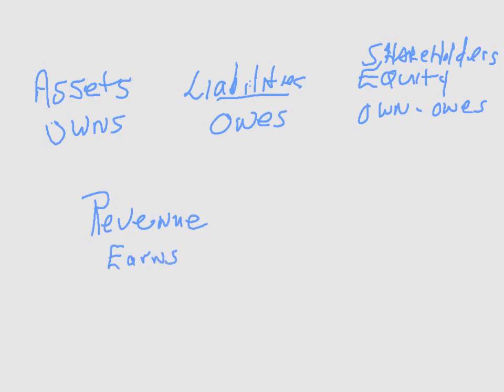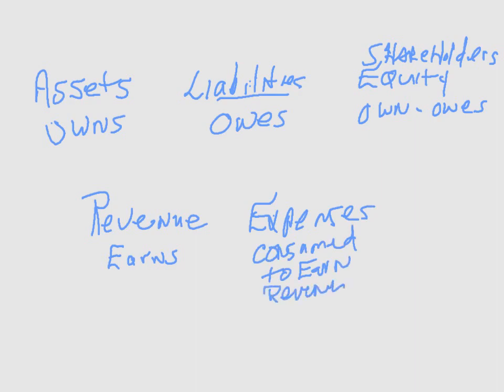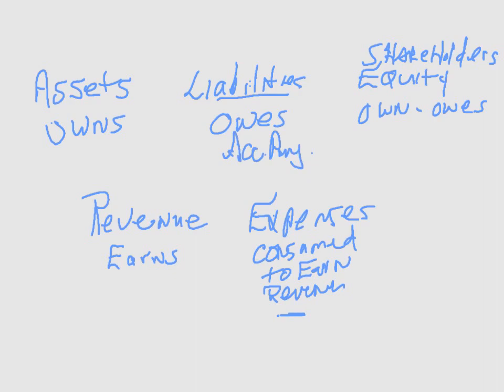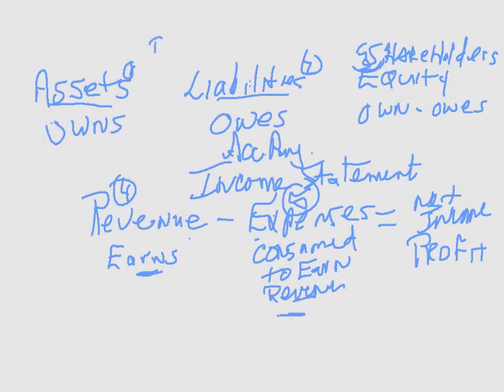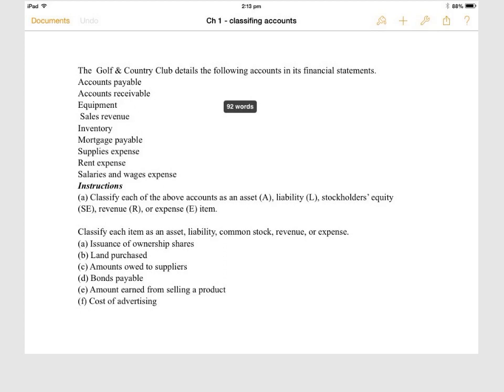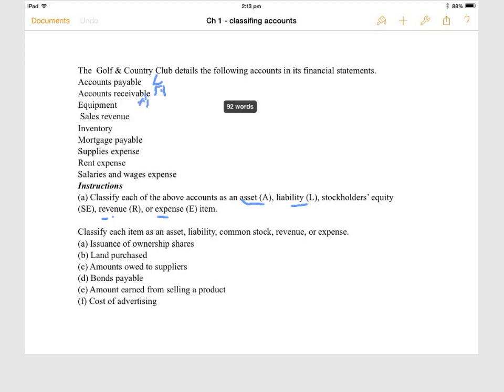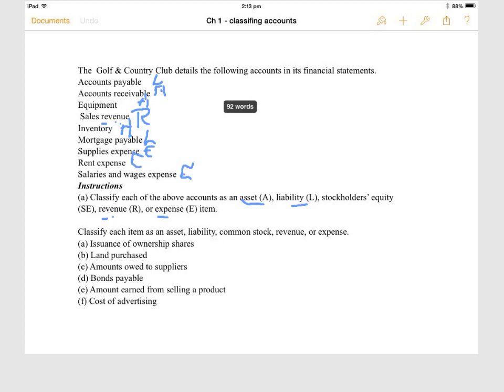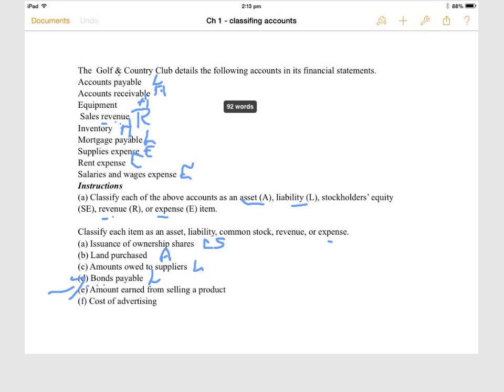Ch 1video 1B - Understand assets,liabilities,equity,revenue& expenses